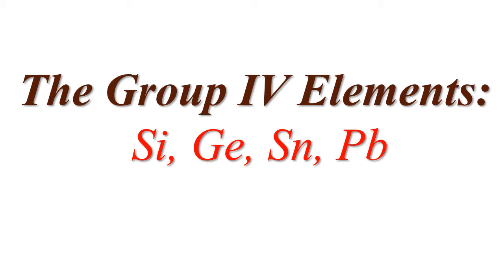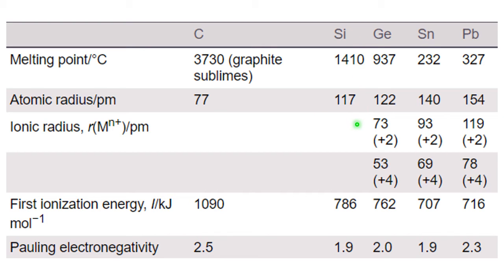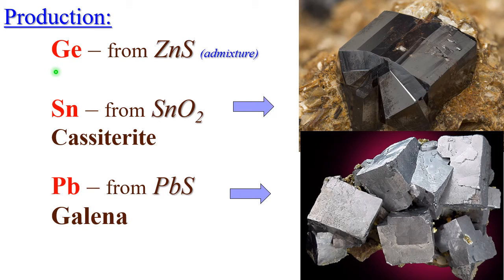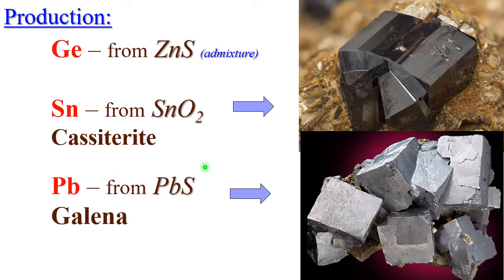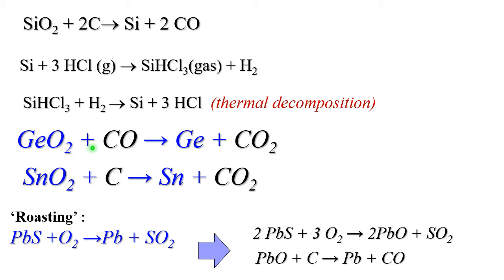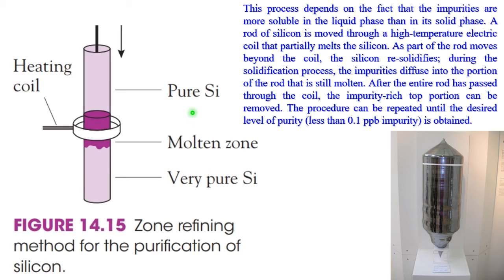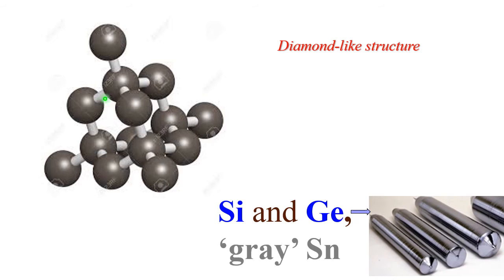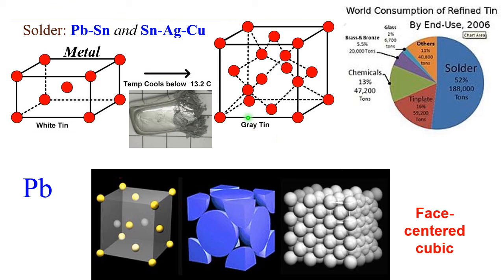Group 14 (IVA)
Some compounds of Si, Ge, Sn and Pb